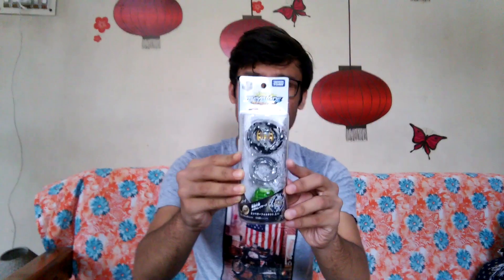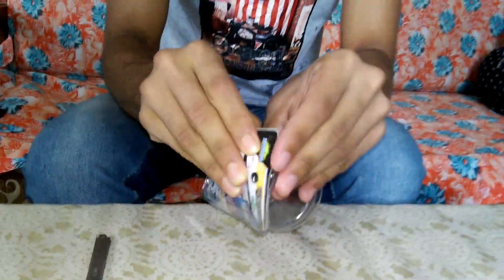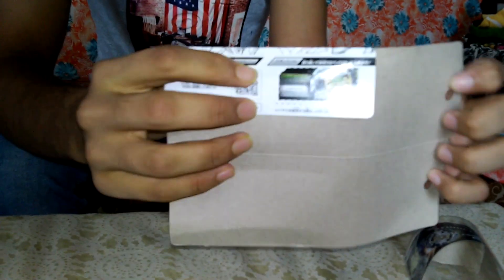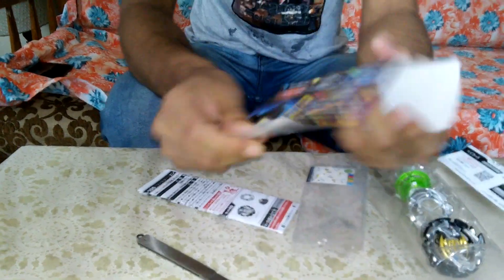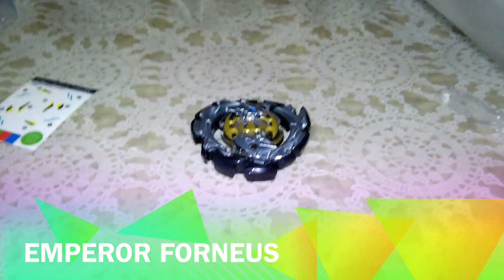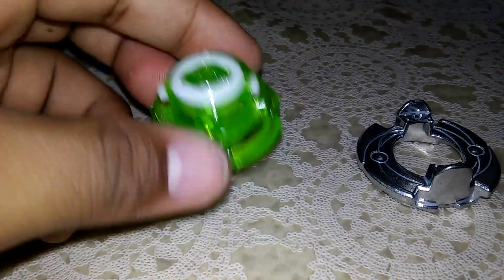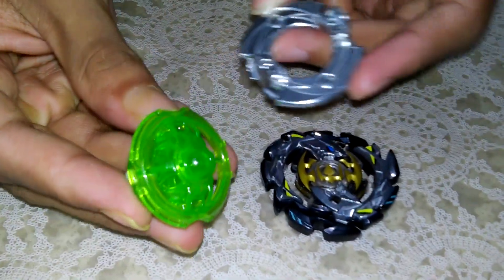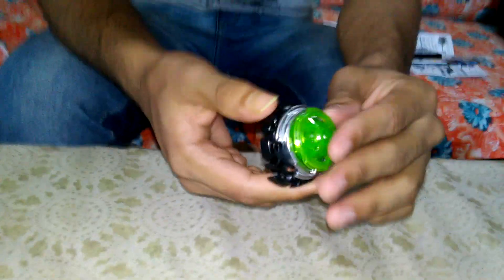Emperor Forneus Unboxing | Fubuki Sumie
As a young boy, Fubuki met Shu and, amazed by his skills, asked him to train him so he could become as strong as Shu one day. In the present day, Fubuki has taken after Shu, and this is especially reflected in his launching stance in which he pushes his launcher forward just as Shu did in the previous season.

wow what a bey this is.. Totally worth buying..

Happy Blading..